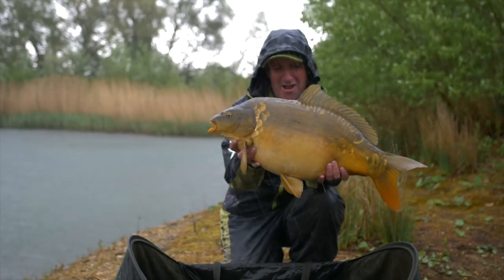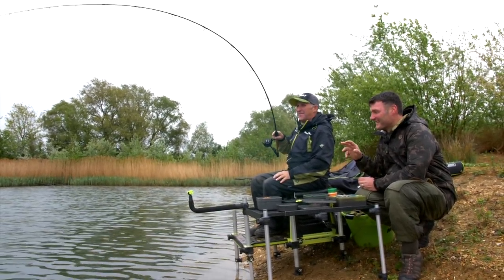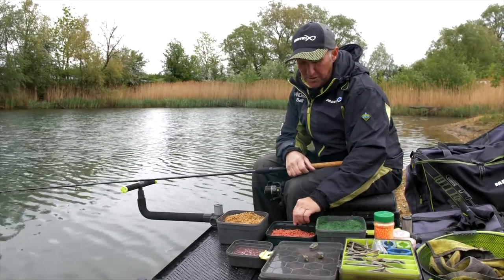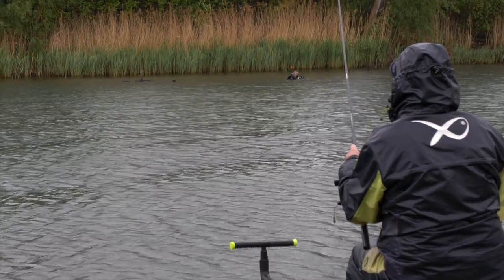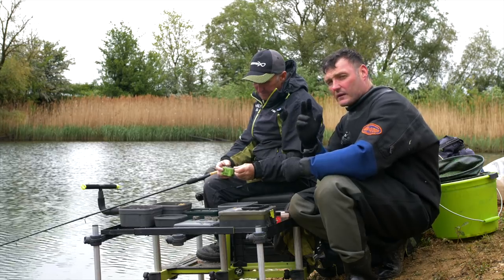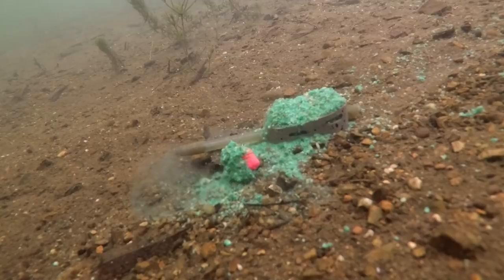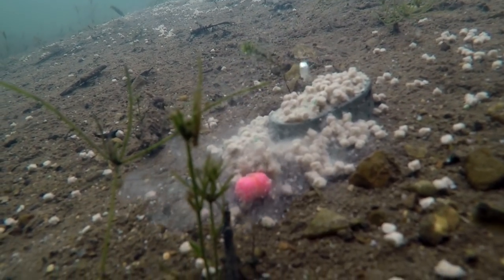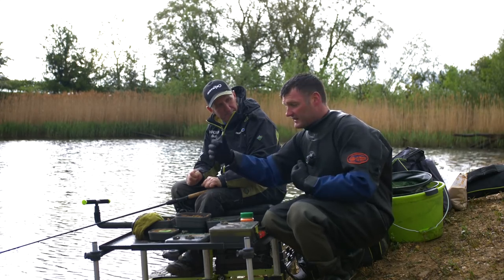*** Coarse & Match Fishing TV *** Matrix Submerged Episode 2 Method Feeders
We're back on the bank with Rob Hughes in the latest episode of Matrix Submerged. Mark Pollard is on the box and we're looking underwater on the subject of method feeders. If you want to see some fantastic underwater fishing video footage then you need to check this out.

Matrix Fishing TV is home to a huge collection of match and coarse fishing videos. With clips and films ranging from, The Practice with Mark Pollard and the Matrix Mini Masterclass with Jamie Hughes, Jon Arthur, Jamie Harrison and the rest of the Matrix team.  We bring you the very latest product videos and Free Match Fishing DVD’s. At Matrix we pride ourselves on manufacturing quality fishing tackle for Match anglers, club anglers and pleasure anglers who simply enjoy coarse fishing. Our product and tips videos will give you an insight into how to pick the right rod, pole or reel. Which is the best fishing box for your style of fishing. What line and hooks to use for feeder fishing or pole fishing and what is the best pellet waggler to use to suit the conditions. Our aim at Matrix is for you to catch more fish.